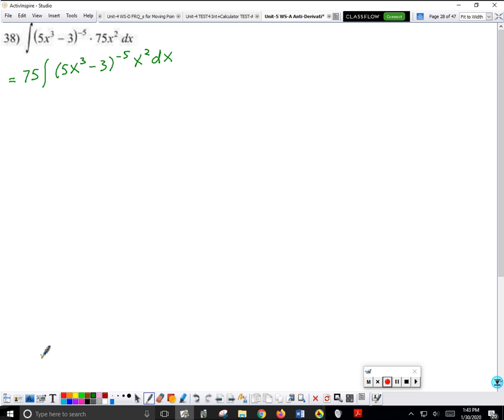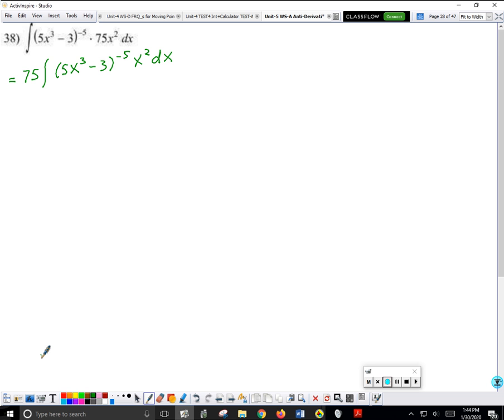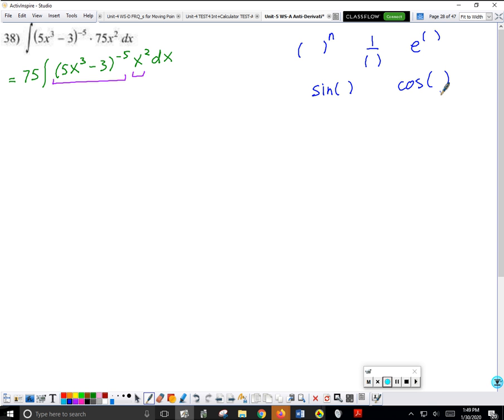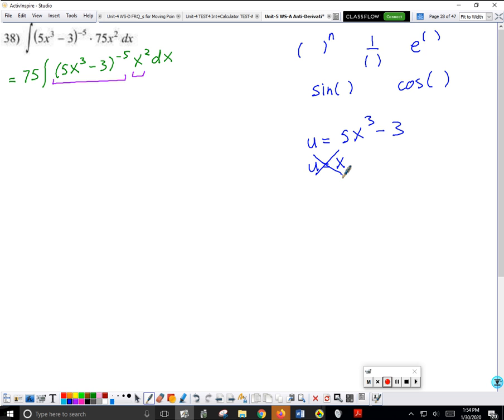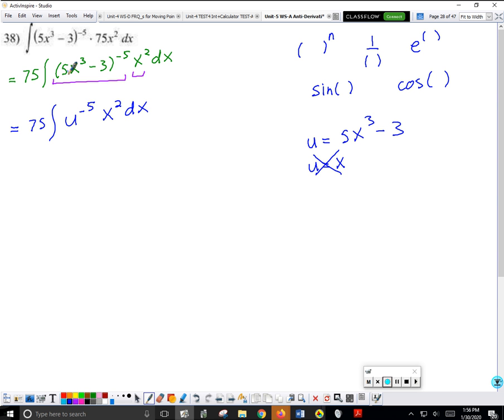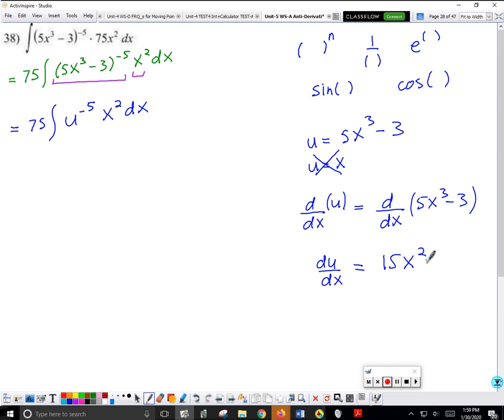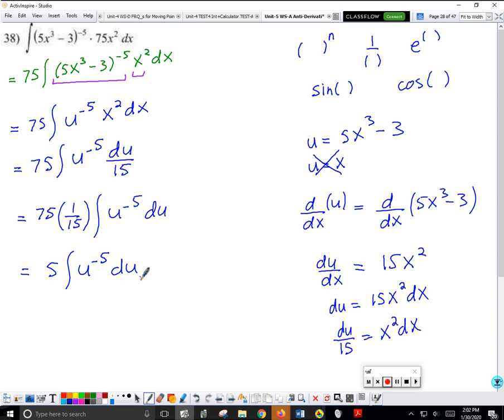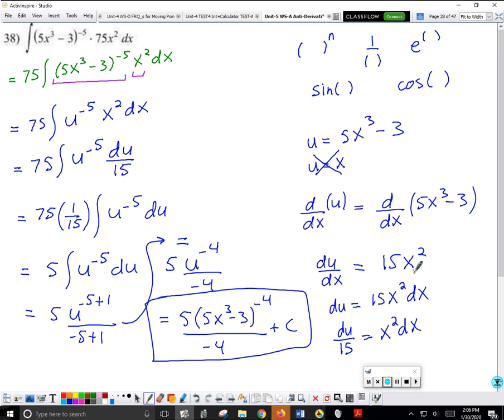Unit 5 WS A Anti Derivatives Using Rules U Sub 11 Feb 2016 #38